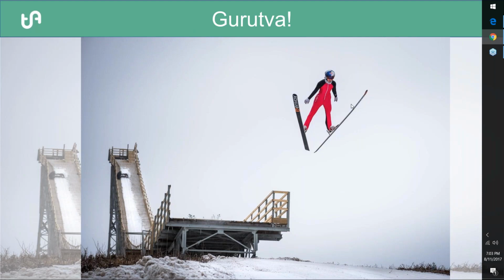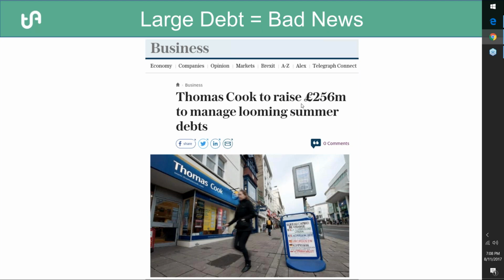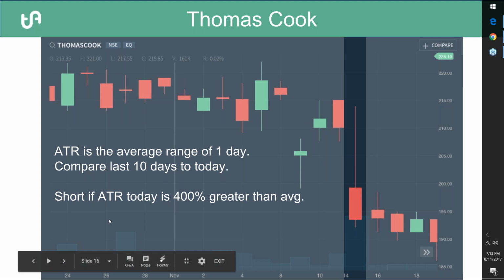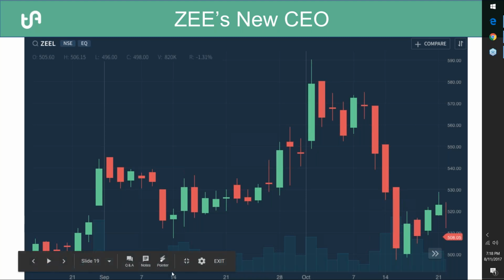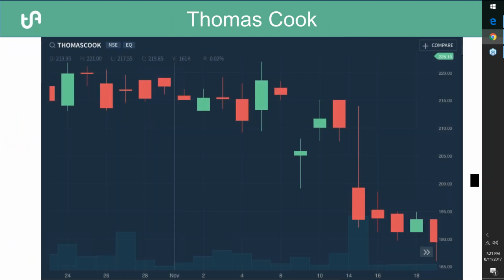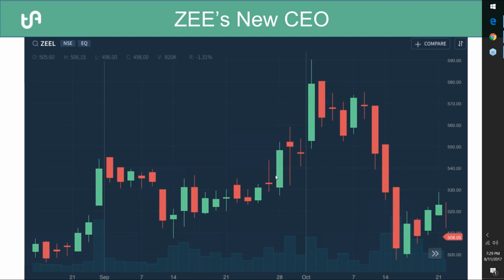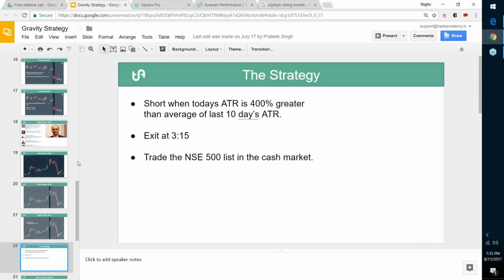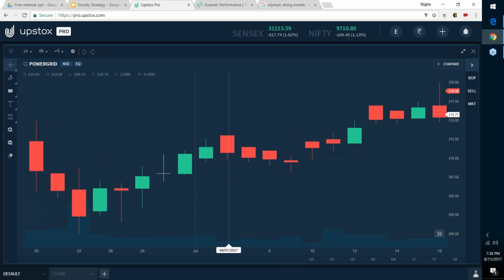Webinar - Gravity Strategy